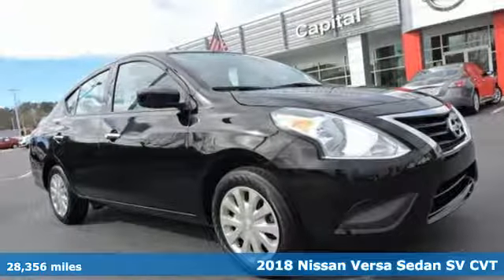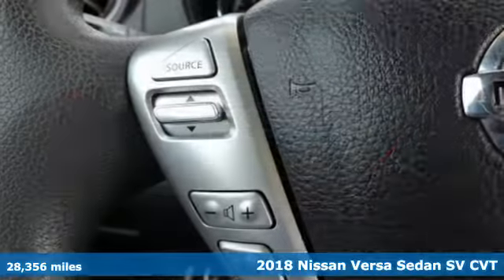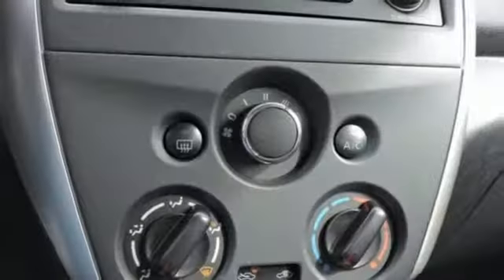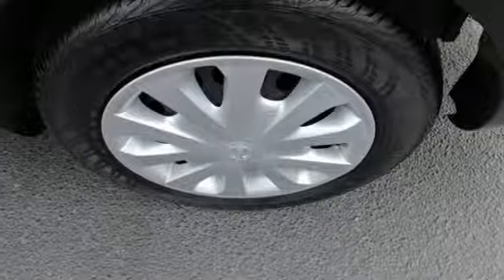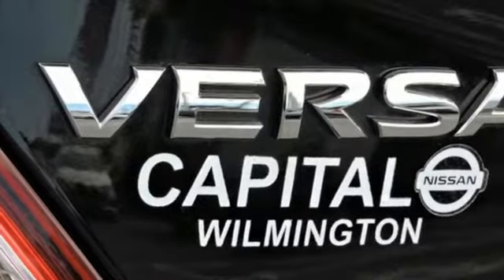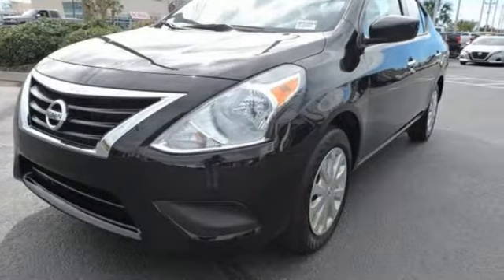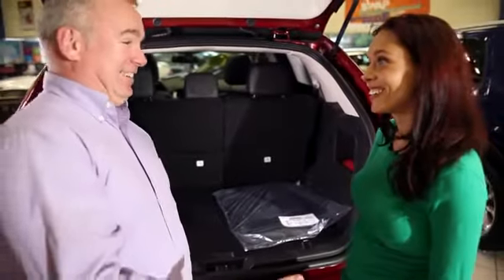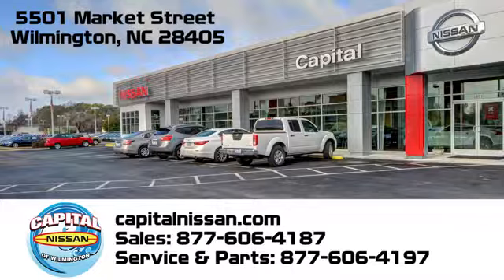Used 2018 Nissan Versa Wilmington NC Jacksonville, NC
Year: 2018
Make: Nissan
Model: Versa
Trim: 1.6 SV
Engine: 1.6L 4-Cylinder DOHC 16V
Transmission: CVT with Xtronic
Color: Black
Interior: charcoal
Mileage: 28356
Stock #: NPD4864
VIN: 3N1CN7AP5JL823131
Recent Arrival! Clean CARFAX. CARFAX One-Owner.brbr31/39 City/Highway MPG 2018 Nissan Versa 1.6 SV 1.6L 4-Cylinder DOHC 16V Super Black

Address:
5501 Market Street